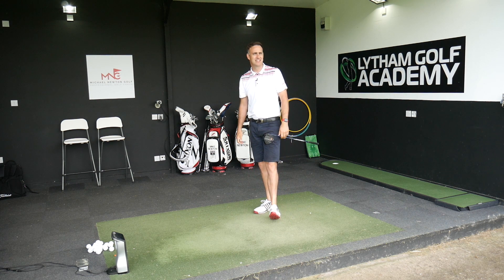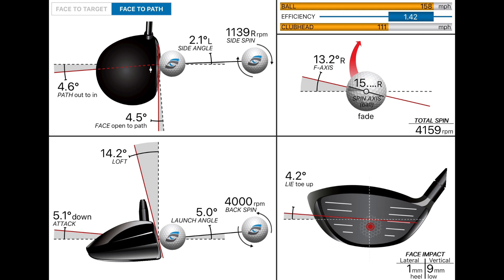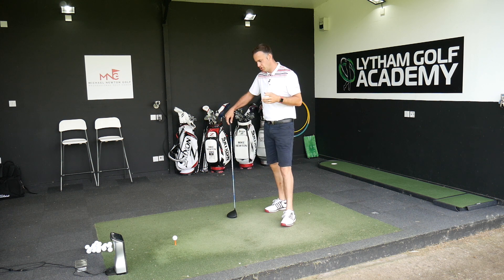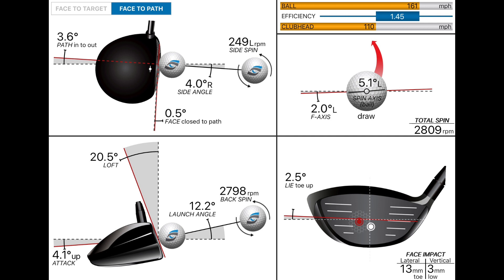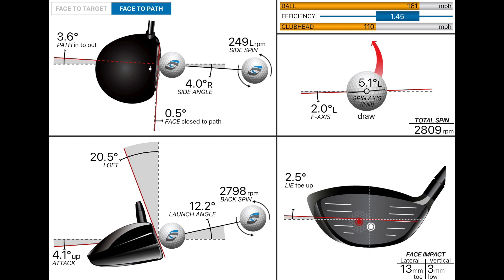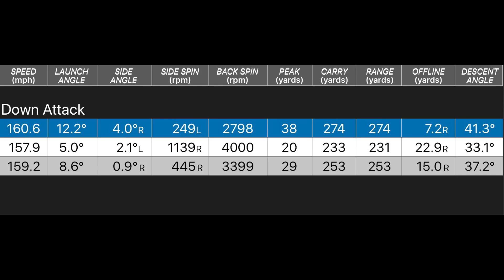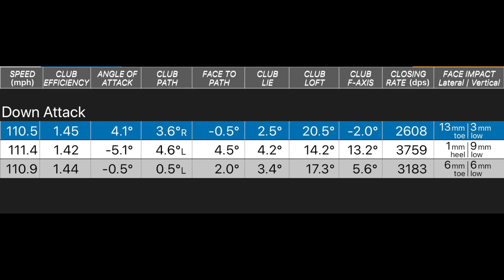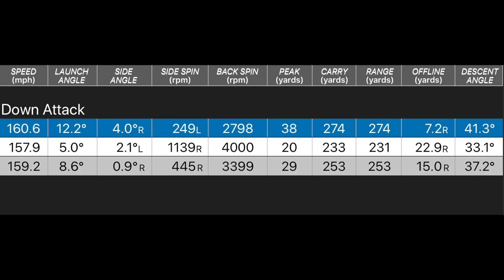Simple Way To Hit A Draw With Driver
This golf lesson video we take a look how changing your angle of attack can actually change your swing path to more in-yo-out and you'll be able to hit more draws.